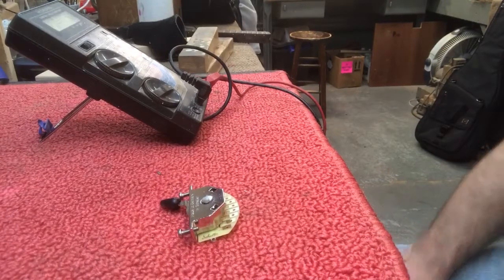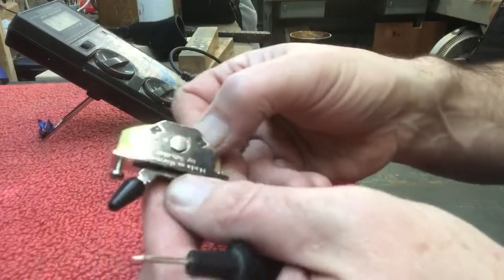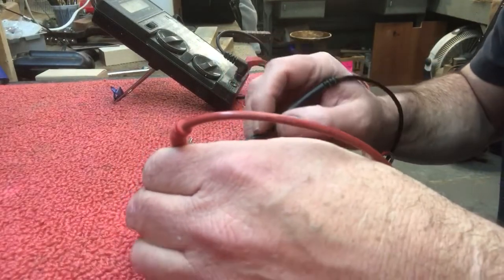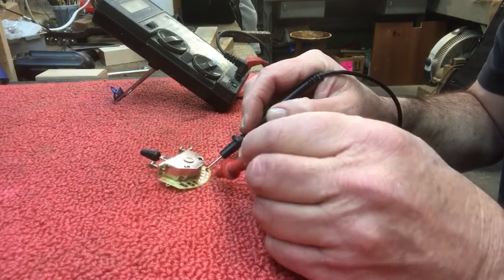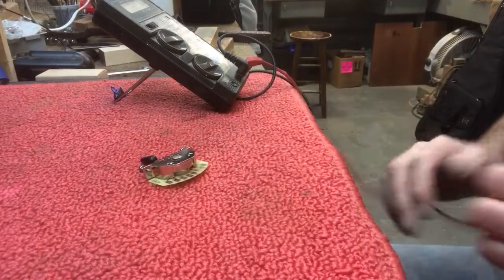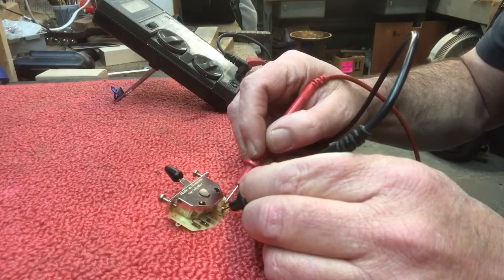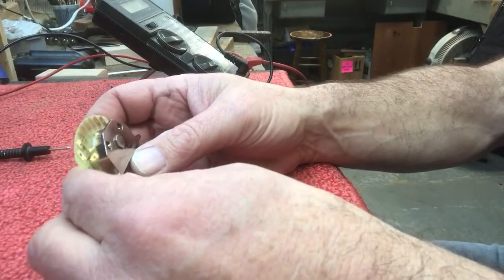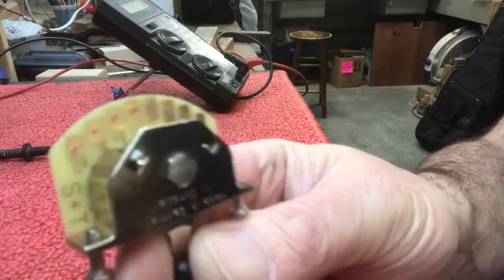How to figure out a 5way Guitar switch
Schaller 5 way switch Guitar explained, How to figure out he connections with a Multi Meter.